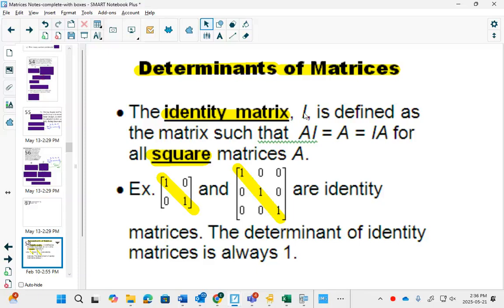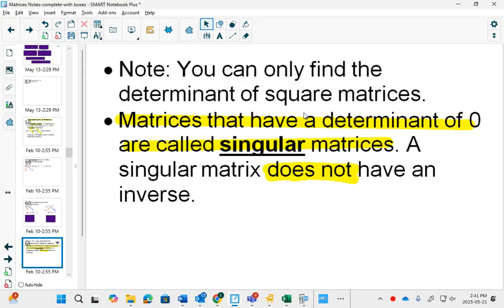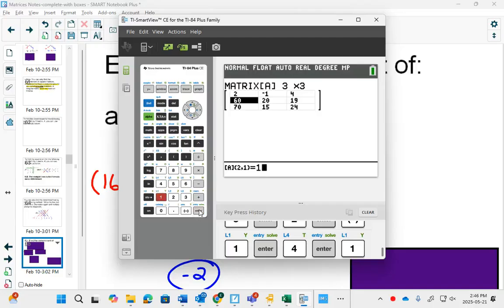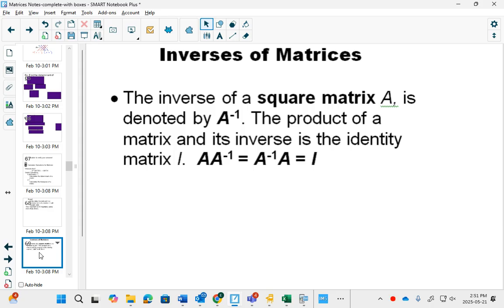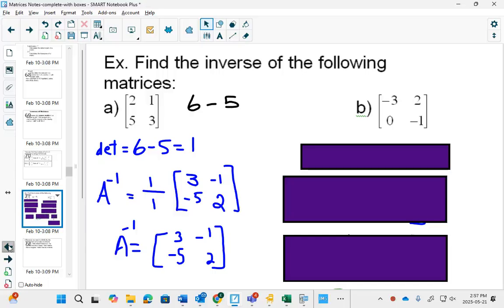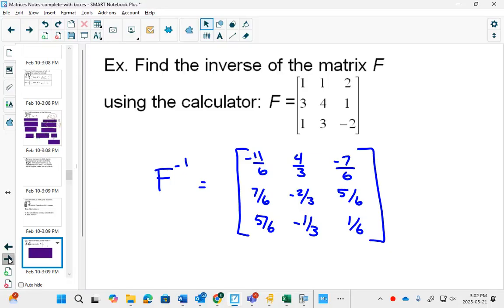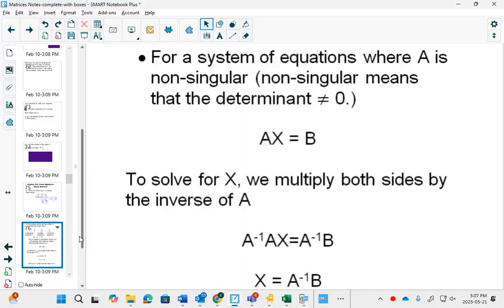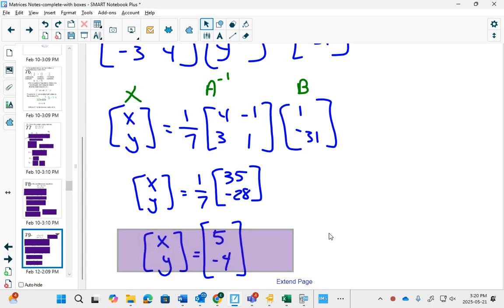42AP Determinants, Inverses and Solving Matrix Equations